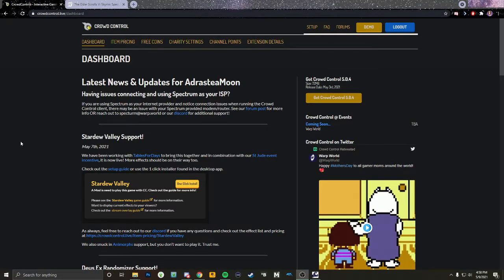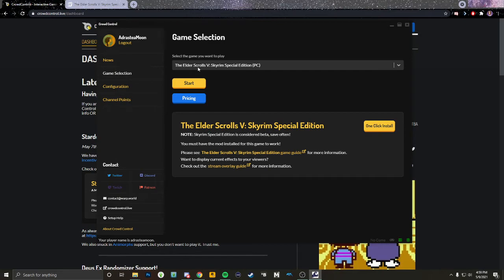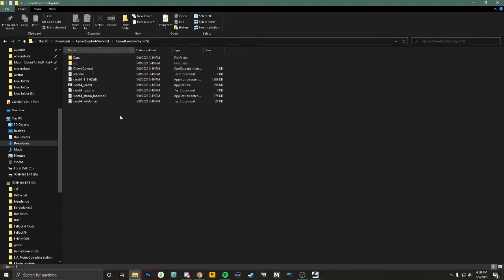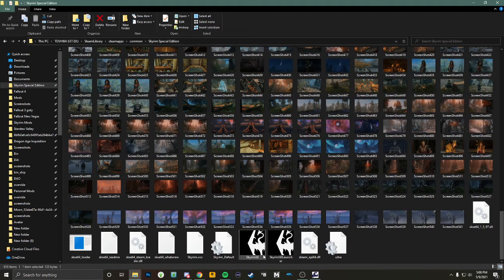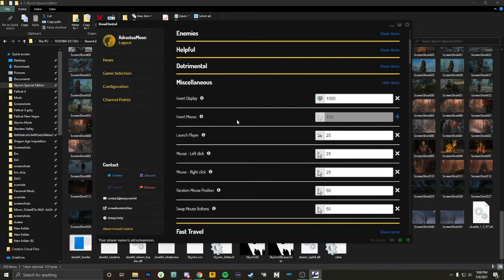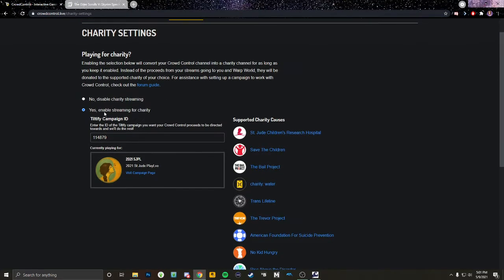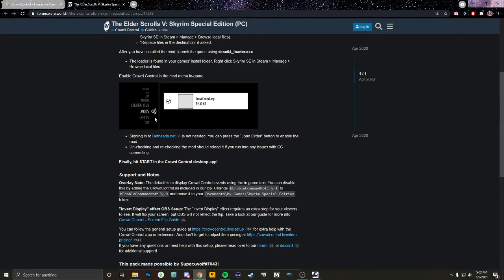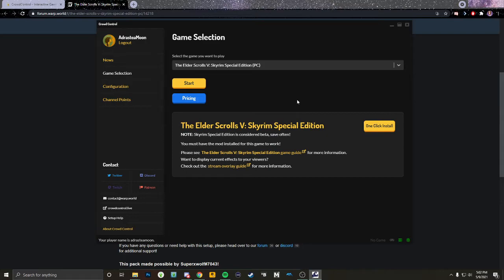How to Use Crowd Control with Skyrim SE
Crowd Control is a great way to get your viewers to interact and control your game via Twitch! I am using it for charity purposes, but you also can enable channel points and bits for your viewers to receive coins. This is a quick video showing how to set everything up. Please let me know if you have any questions!